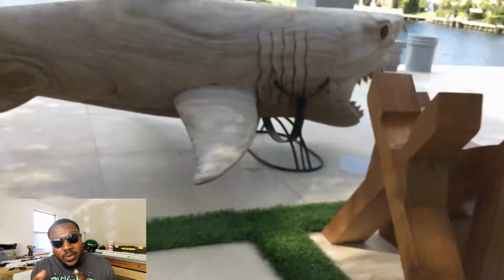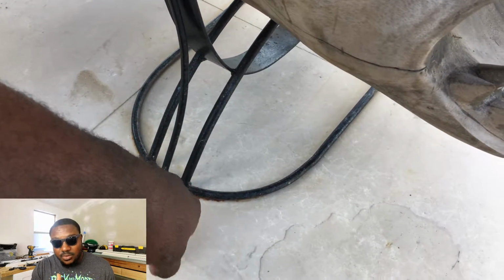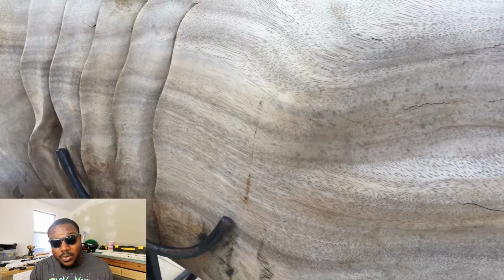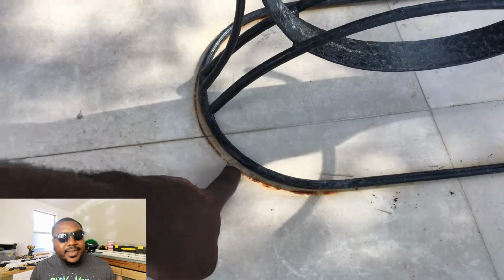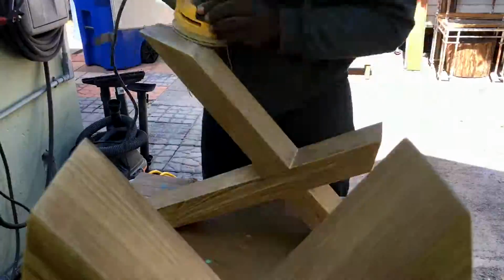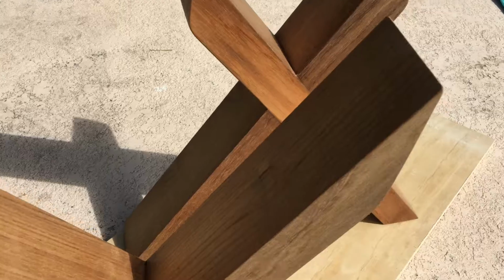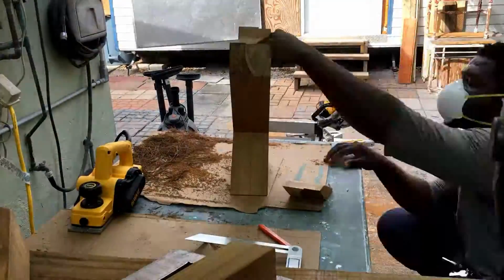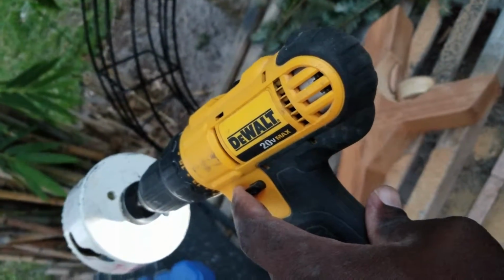Making The 6 feet Shark Stand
As Described in the video, the metal stand had to be retired because of the rust that its causing on the marble floor and I ended up making a teak wooden stand.
This is a video of how i made the shark stand and not the shark.